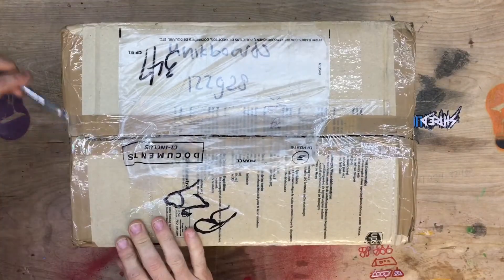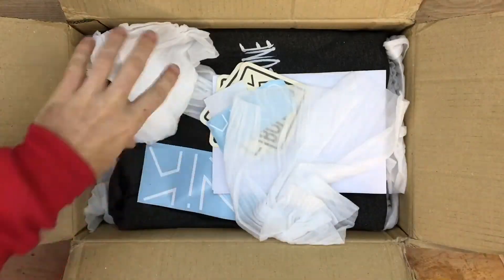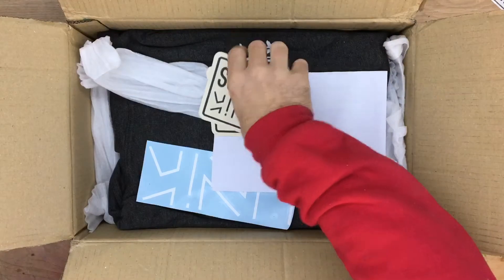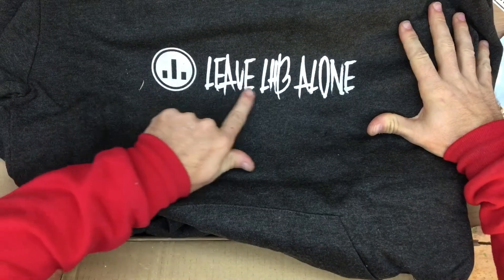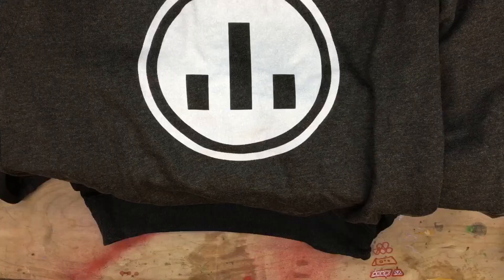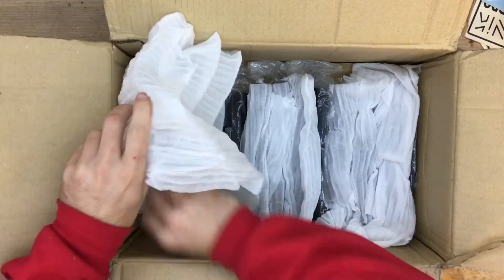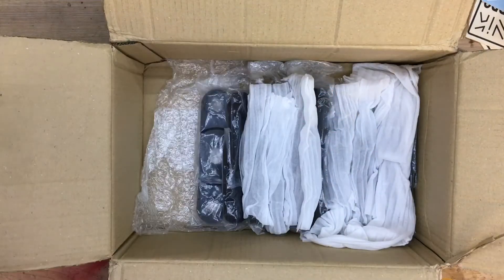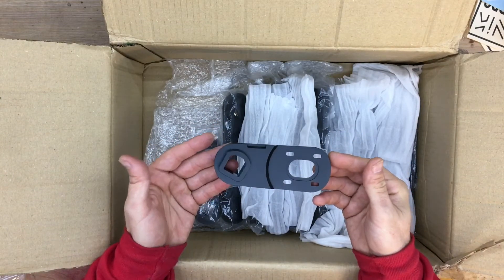unboxing my new custom motor mounts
had my own custom motor mounts made by UNiK Boards of Paris! But that’s not all that arrived in the box. I love my internet friends!